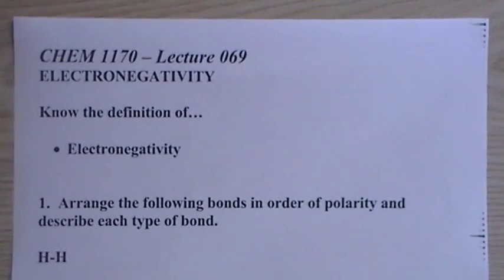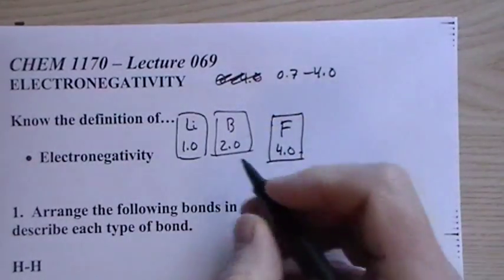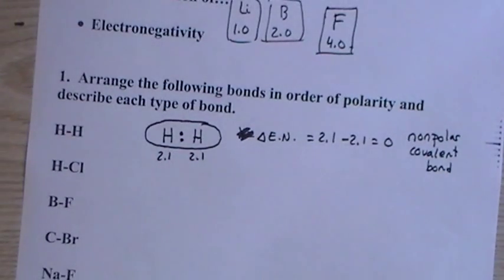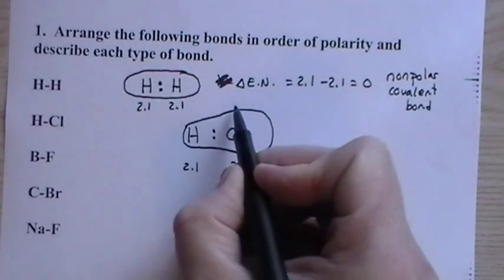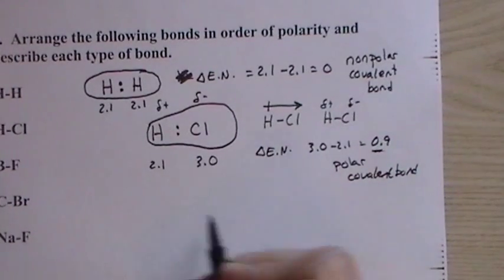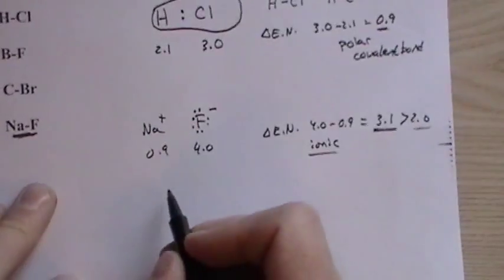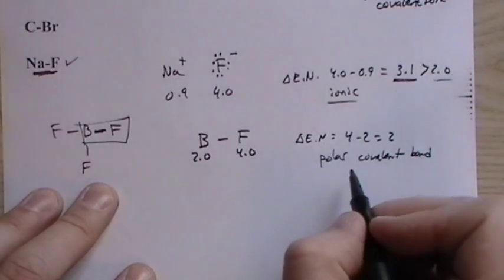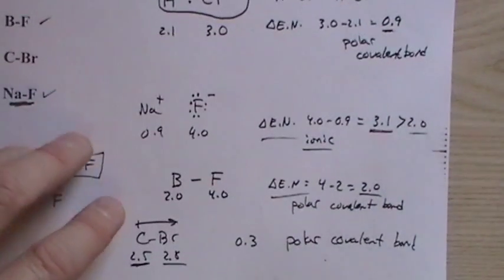CHEM 1170 Lecture 069 Electronegativity